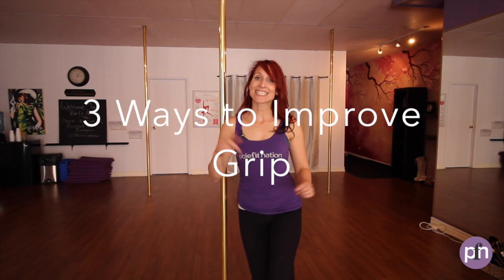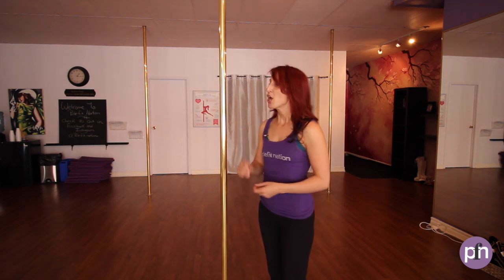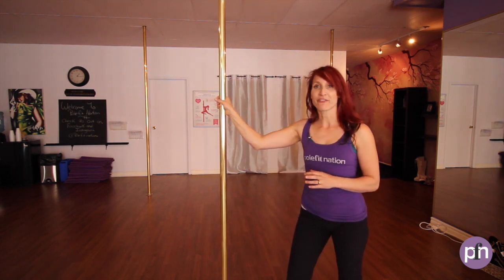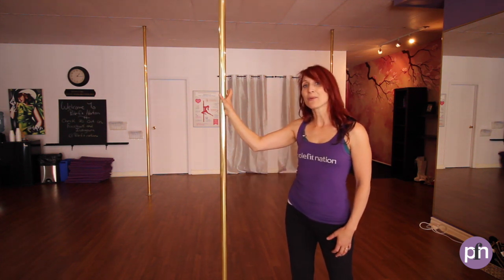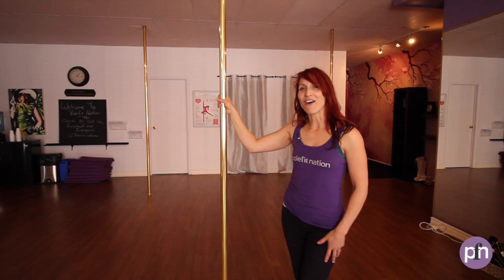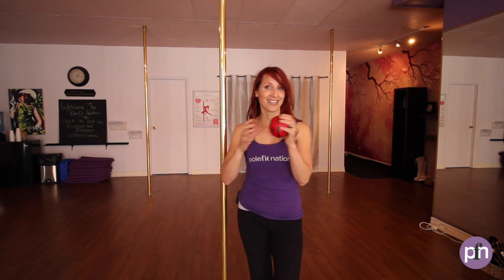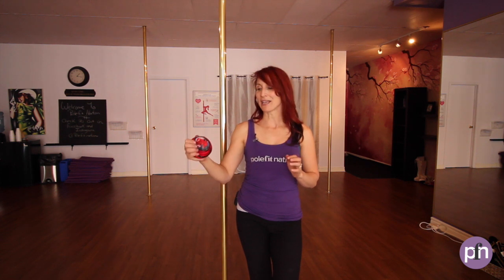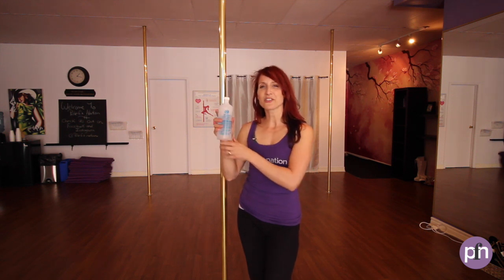3 Ways To Improve Grip For Pole Dancing with PoleFit Nation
Many times, for beginning students, hand strength is not as strong as they would like. "I can't hold onto the pole" is a common response.
This can easily be fixed by these three simple suggestions.